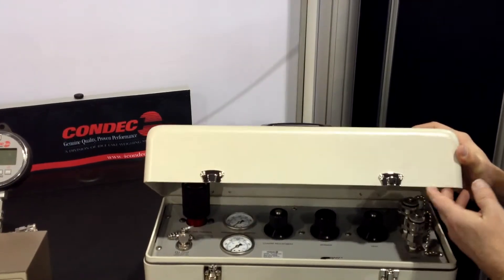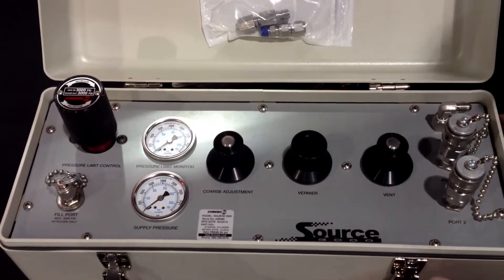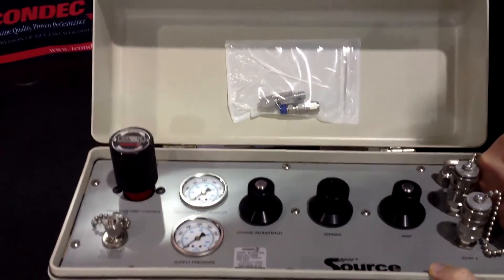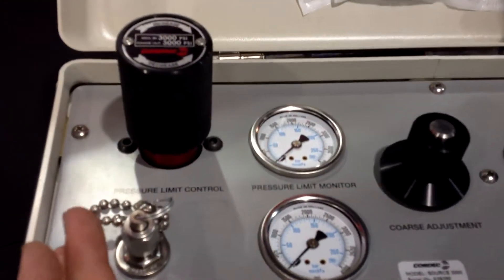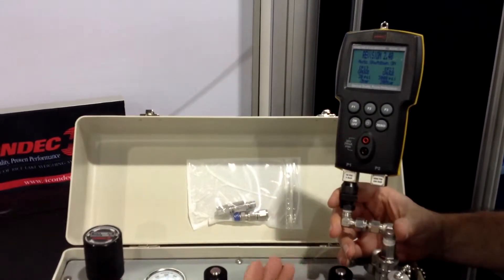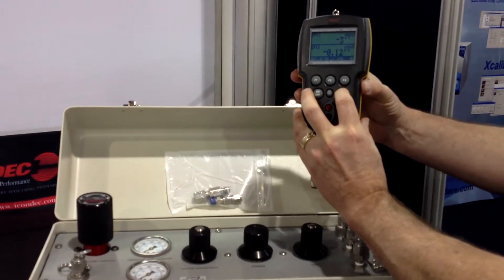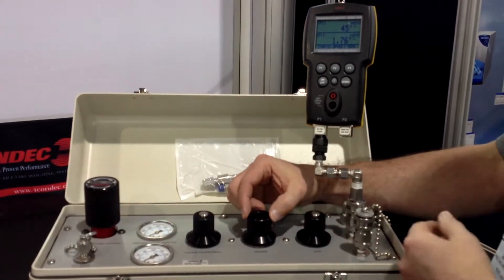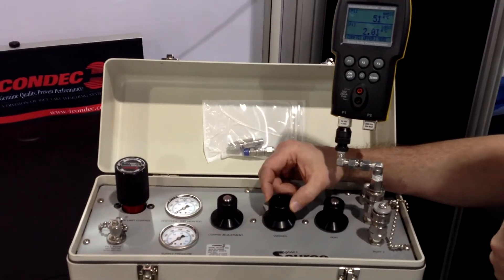Condec Source 3000 Portable Pneumatic Pressure Source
A quick, accurate and portable pressure source, the new Source 3000 is designed for extended use wherever your job takes you.

Fully pneumatic, Source 3000 offers a clean, dry pressure source up to 3000 psi. It is equipped with a largecapacity nitrogen cylinder so you won't run out in the middle of a job, and eliminates the inconvenience and physical stress of hand pumps. It has two ports for connecting to a measuring device and virtually any electronic calibrator. For added convenience, the removable cover allows Source 3000 to be positioned at different angles for easy operation in tight spaces.